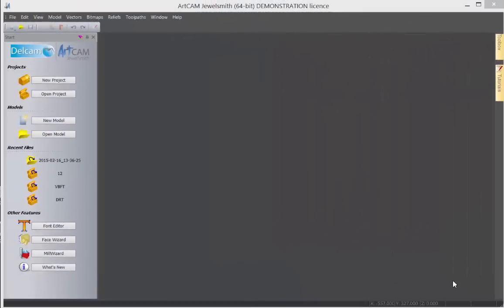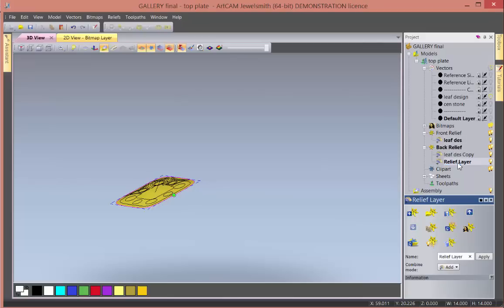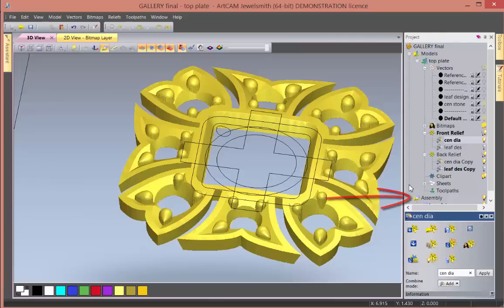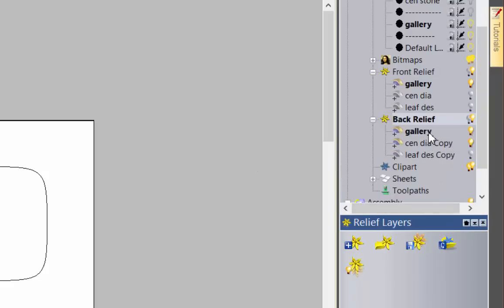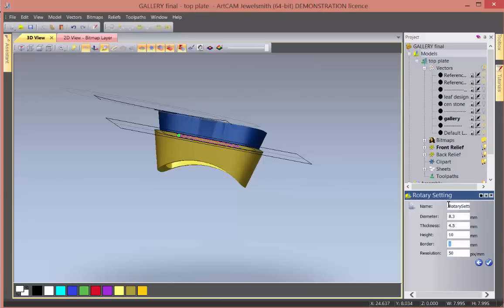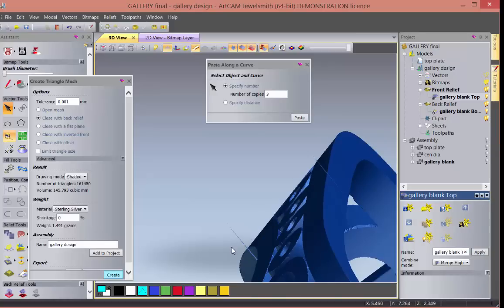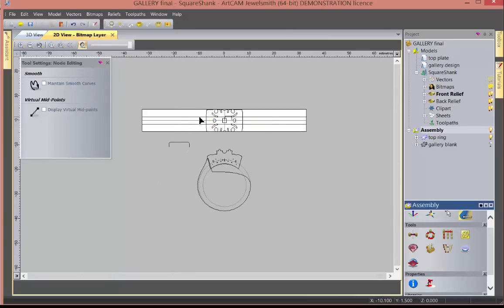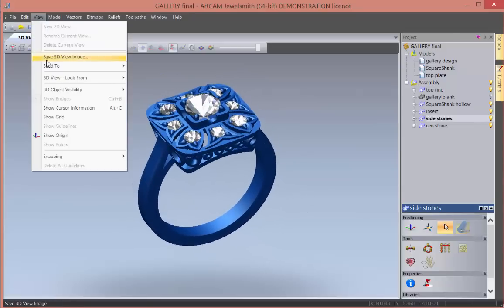ArtCam Jewelsmith 2015- antique ring training video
Antique Engagement Ring.